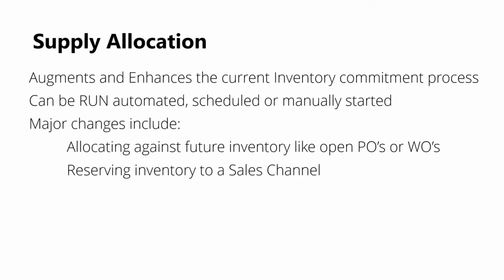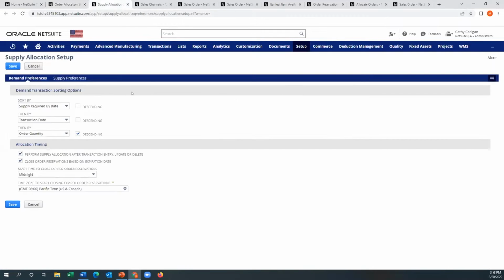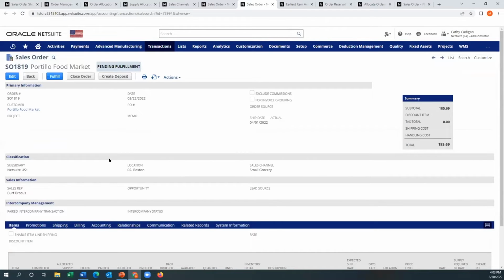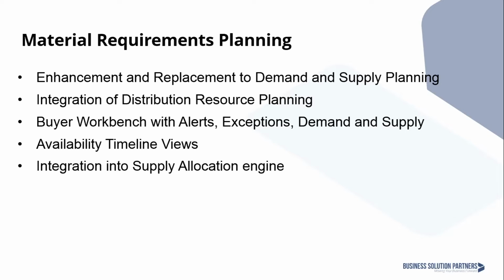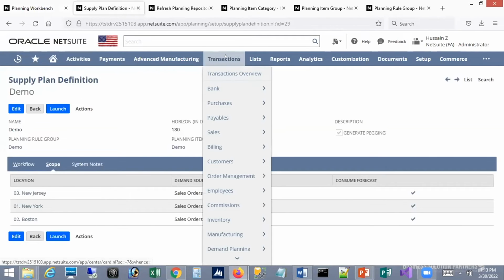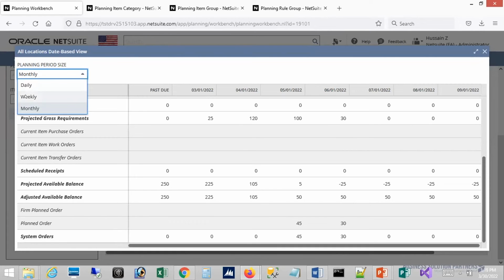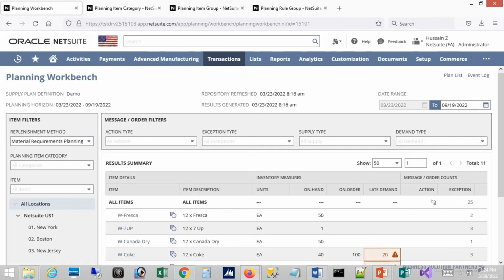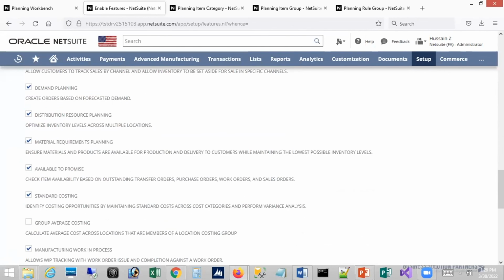Exploring NetSuite - Supply Planning Workbench & inventory Allocation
Business Solution Partners NetSuite Solution Engineer Michael Sullivan and Chief Solution Architect Husssain Zaidi take a deep-dive into Supply Allocation and Planning.